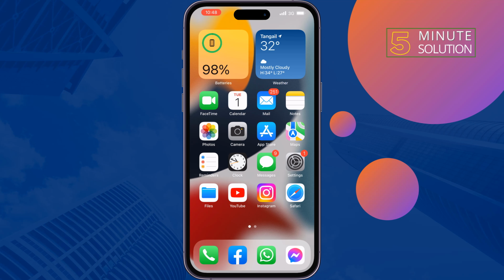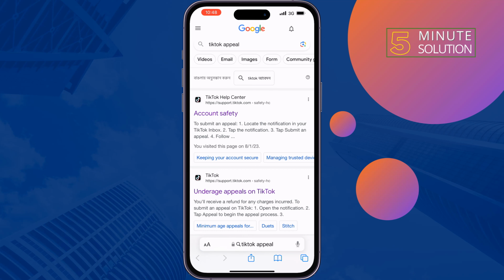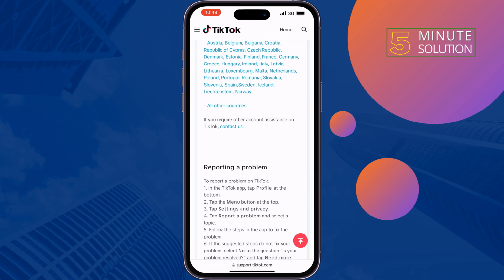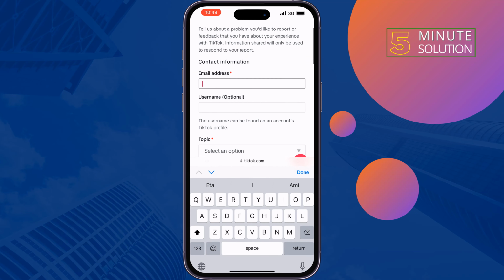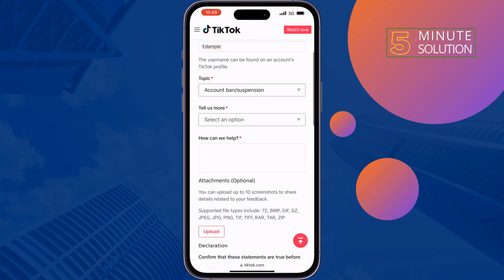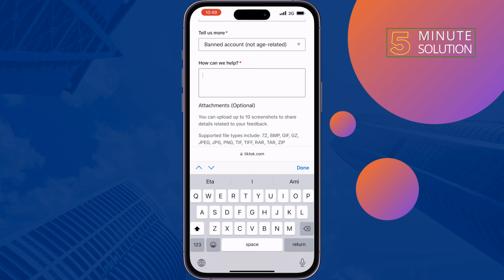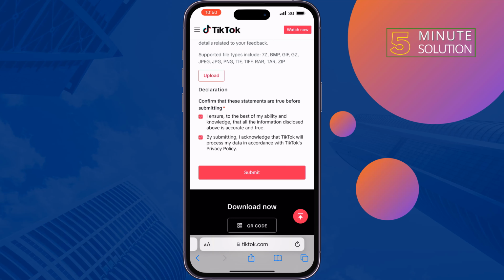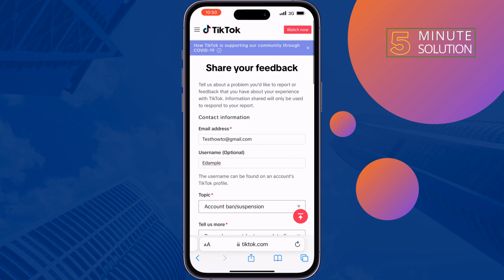How To Unban permanently Temporarily banned TikTok accounts 2024 | TikTok Banned Account Appeal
Learn how to appeal a permanently banned TikTok account. Regain access to your account and get back to creating content!